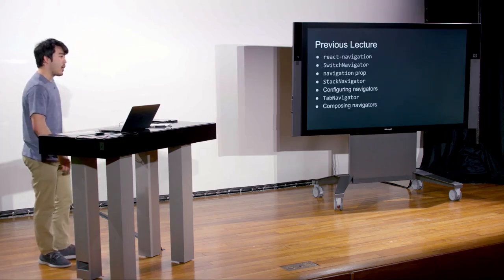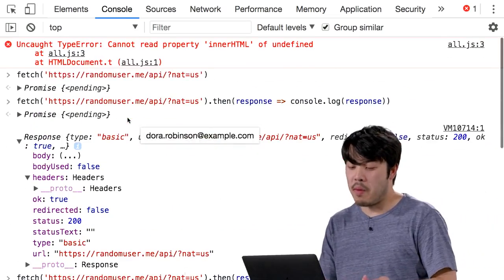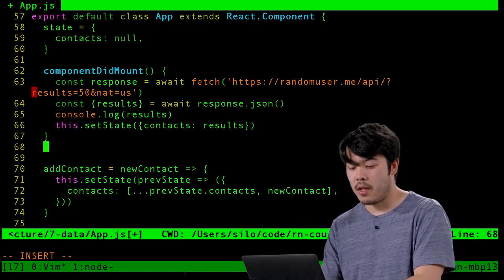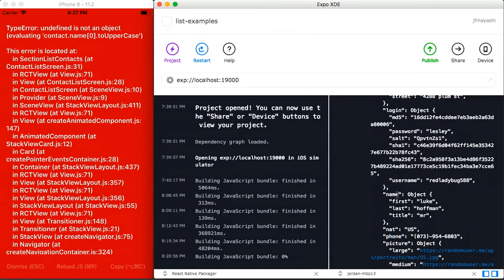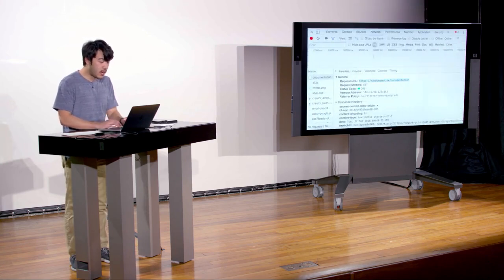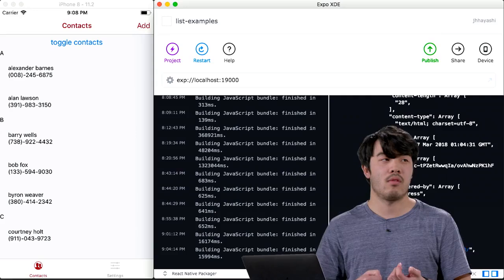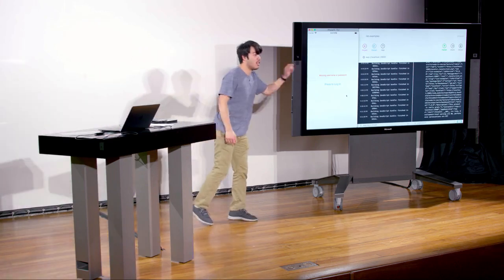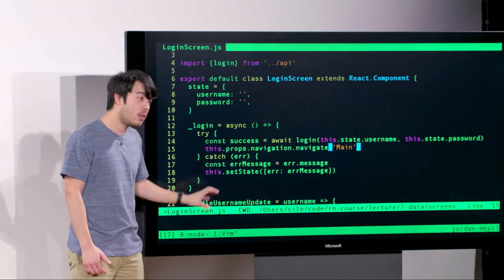HarvardXCS50M V000800 DTH